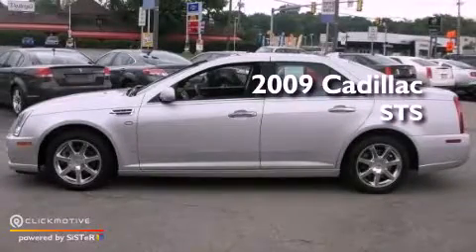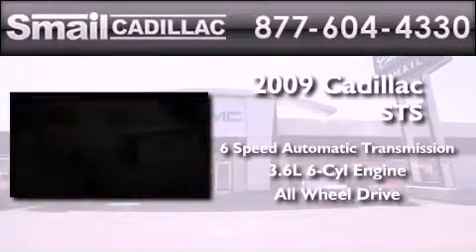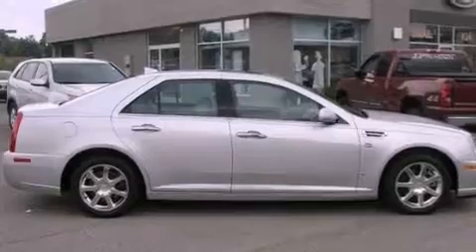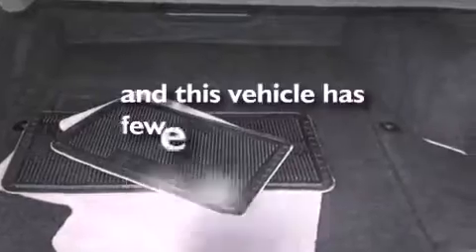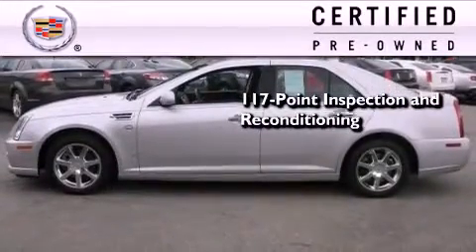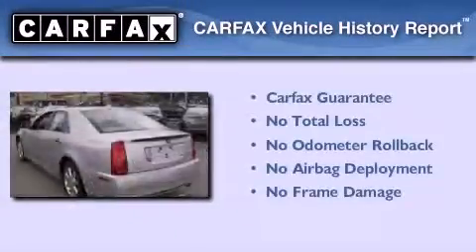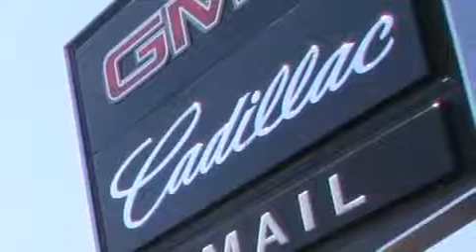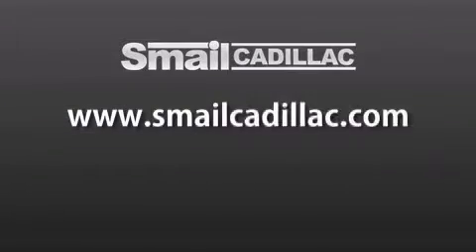Used 2009 Cadillac STS Greensburg PA 15601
Year : 2009
 Make : Cadillac
 Model :
 Engine : Gas V6 3.6L/220
 Trans . : Automatic
 Exterior : Radiant Silver
 Miles : 23,746
 Interior : Light Gray
 Stock : 11429A